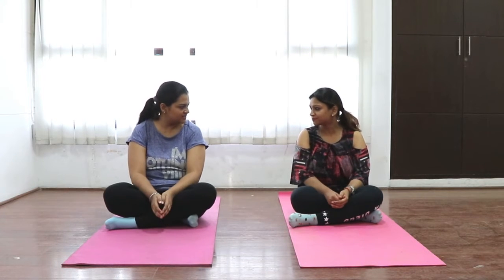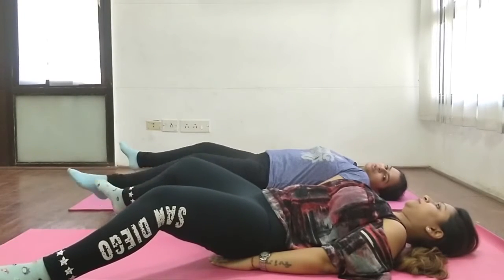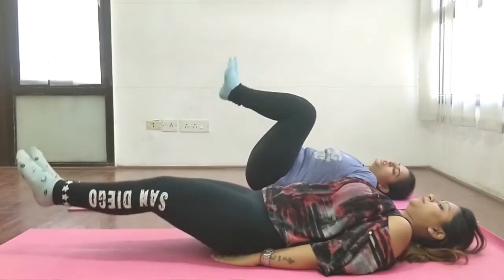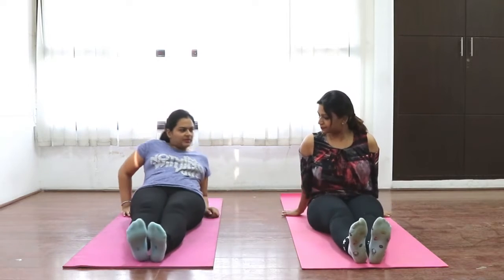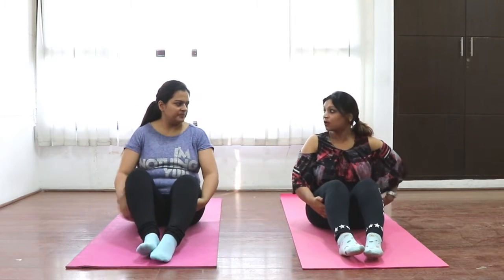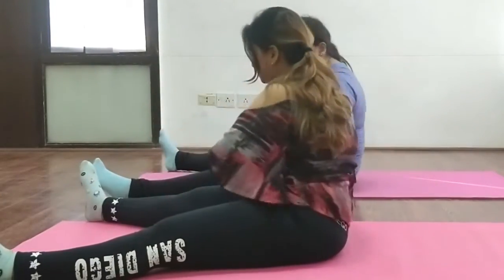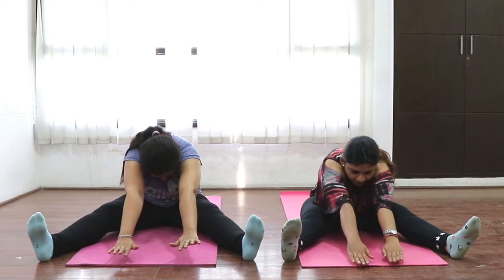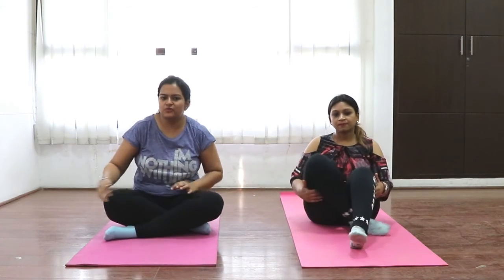15 Days Weight Loss Challenge Episode 13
We already did a beginner level belly fat reduction exercise. Watch the thirteenth episode of 15 Days Weight loss Challenge to learn the advance level of belly fat reduction exercises.